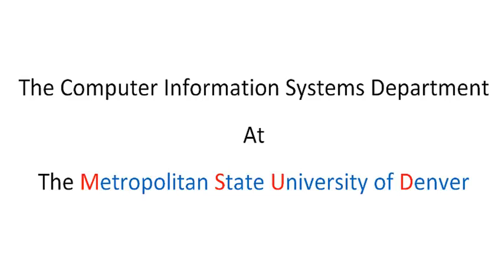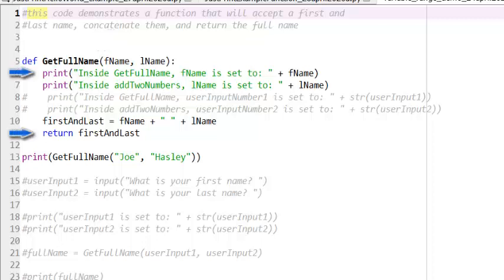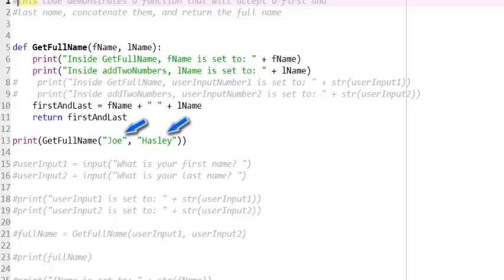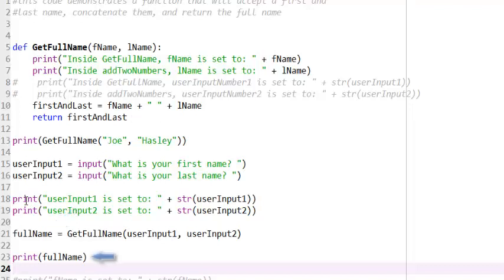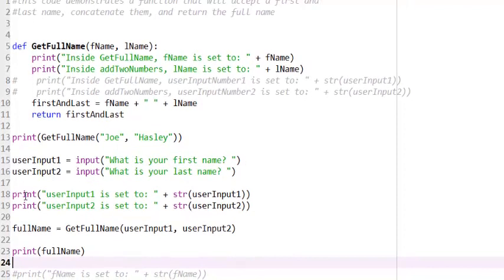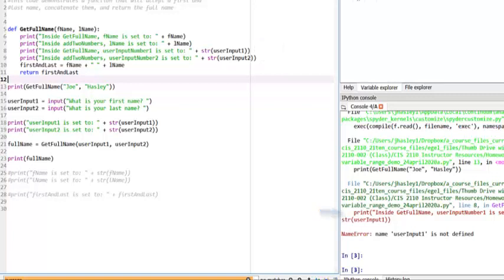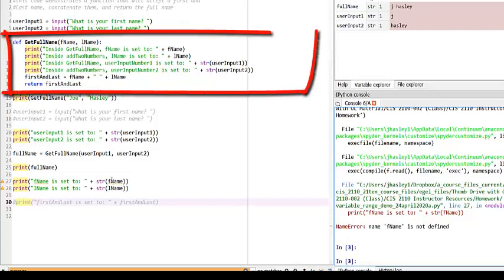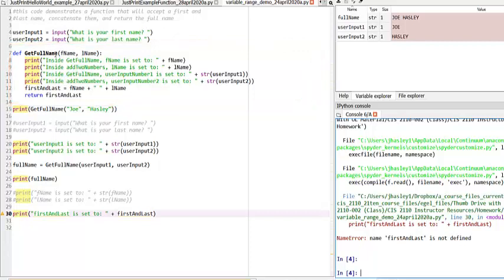return values and variable scope in python